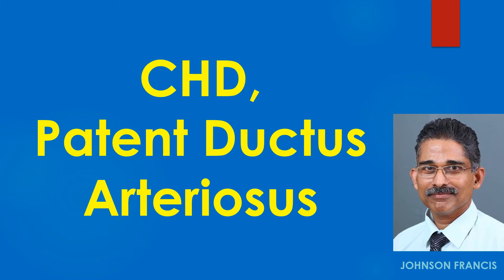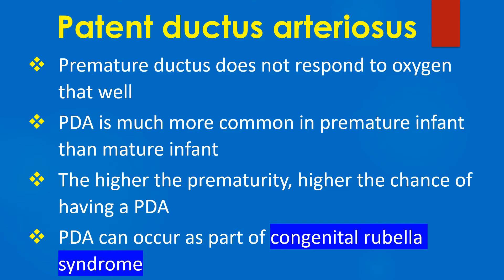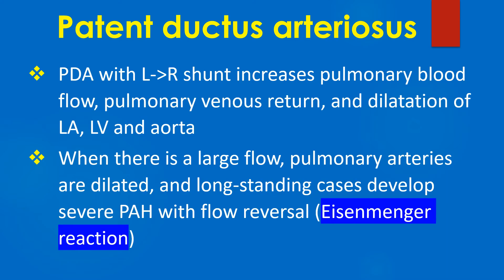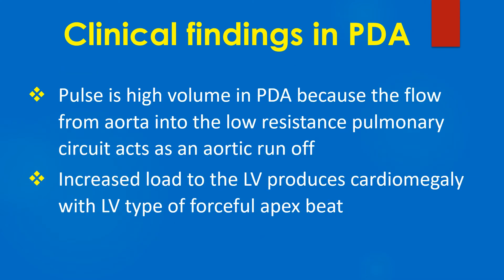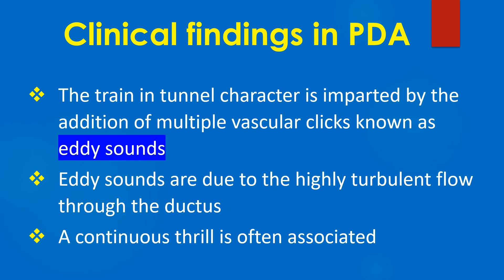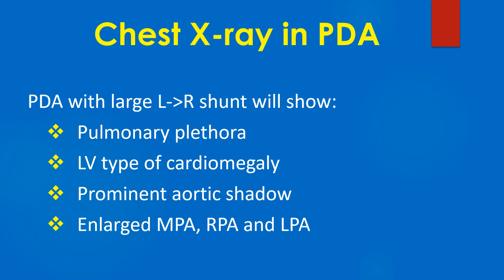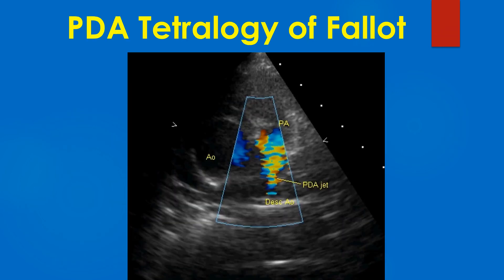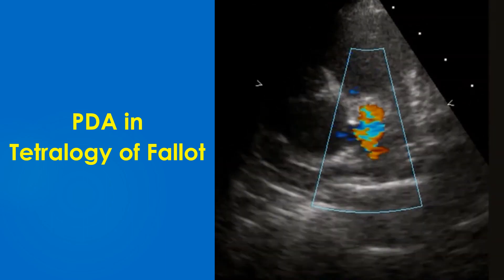Patent Ductus Arteriosus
This lecture is on congenital heart disease, patent ductus arteriosus.
Ductus arteriosus normally closes by 72 hours after birth. The structure becomes fibrotic later and remains as the ligamentum arteriosum. Endothelium of mature ductus responds to oxygen which acts as the stimulus of constriction when it receives oxygenated blood from the lungs.